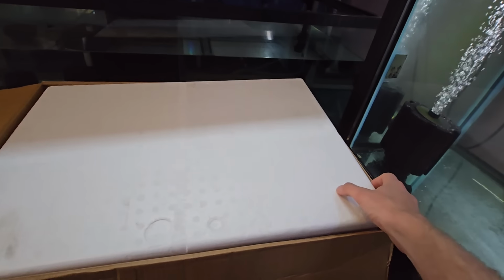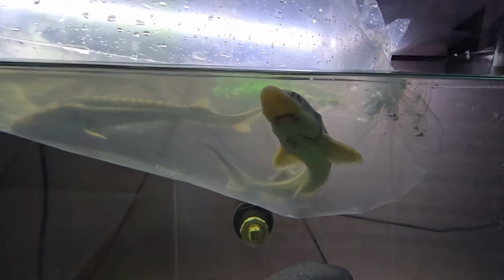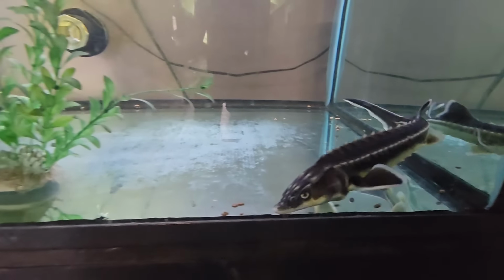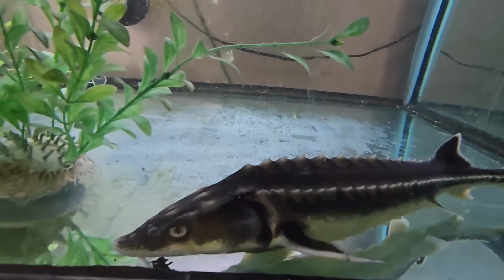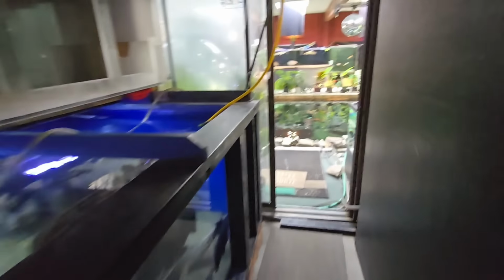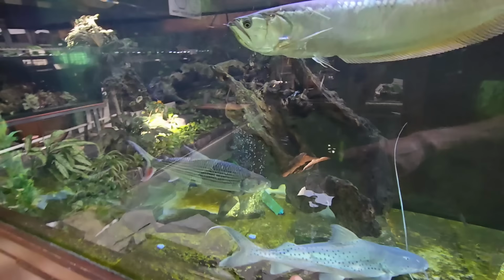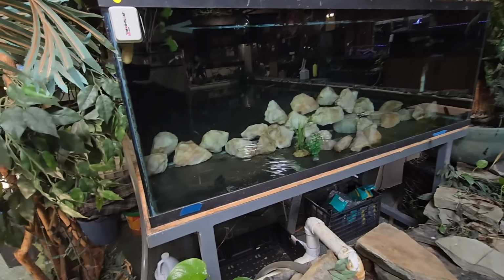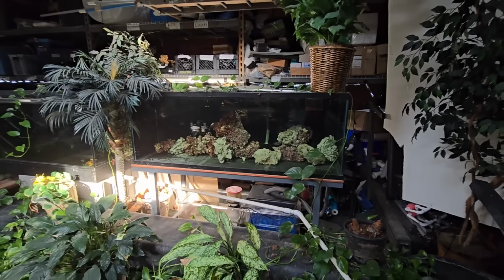New Fish for our Pond I Couldn't wait to Show You!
In this video, ofr recieves 2 white diamond Sturgeon and a bunch of fish get moved around

15563 colebright dr
Please do not show up without notifying us first,  or setting up an appointment. Tours are available by appointment only